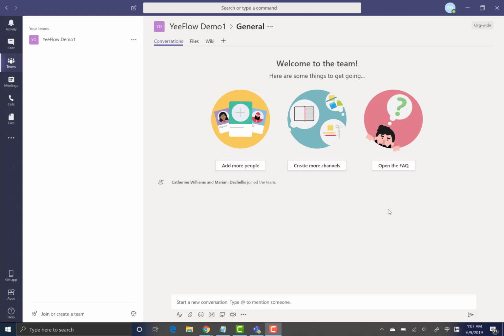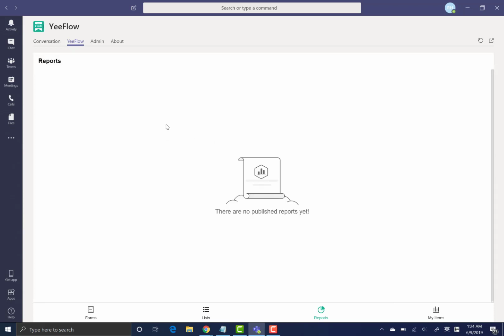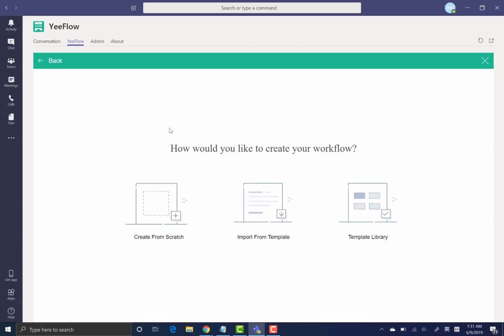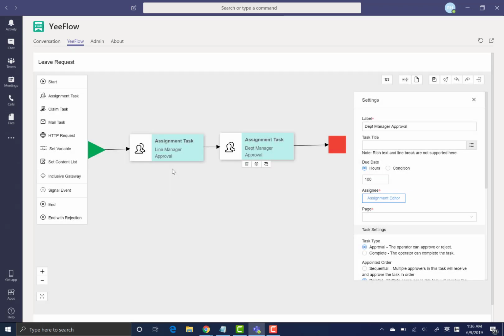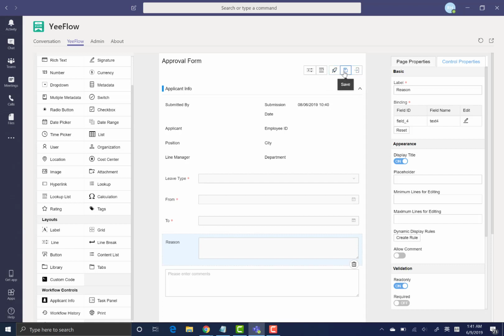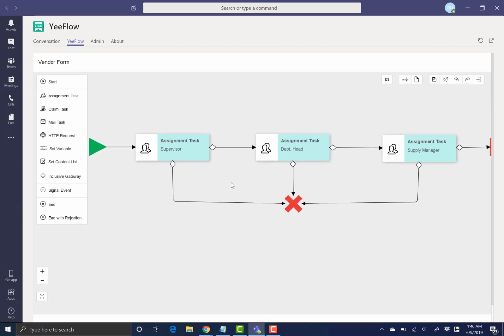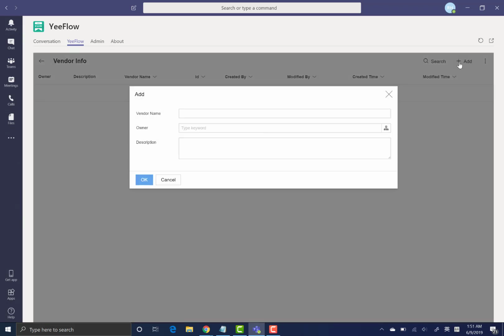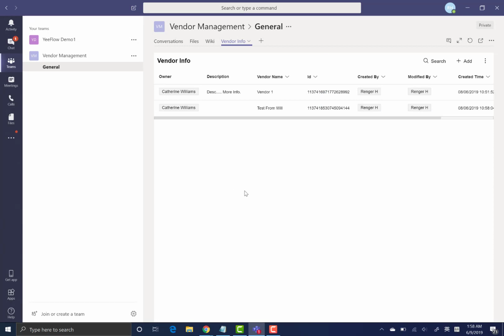Quick Start Guide - YeeFlow on Teams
A quick start guide for new users of YeeOffice on Microsoft Teams. This video will guide you how to install YeeFlow from Microsoft Teams App Store, and how to quick start build your first workflow. It includes the step by step configuration for a brief overview of the main features.